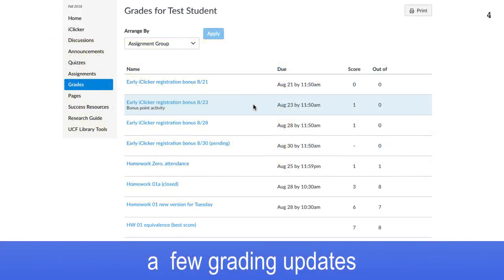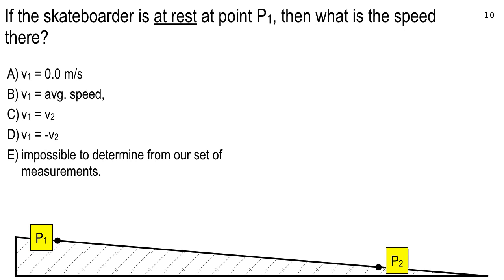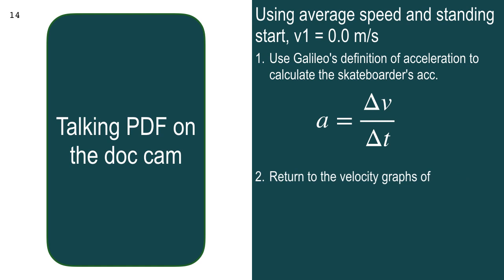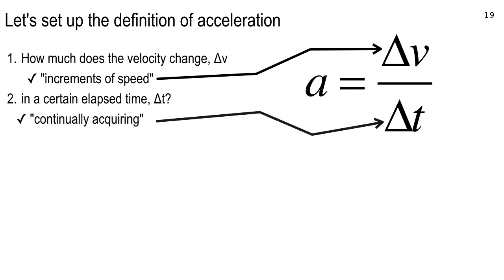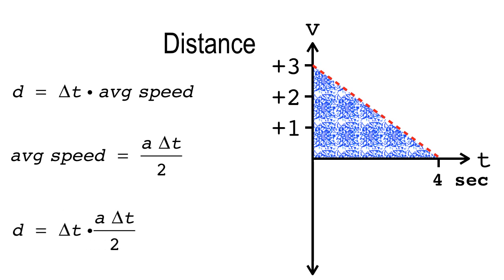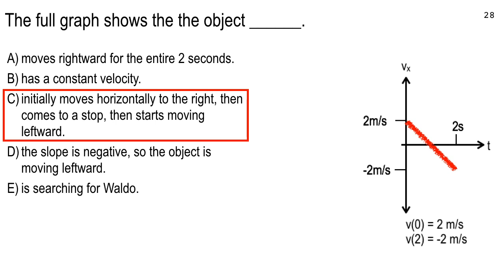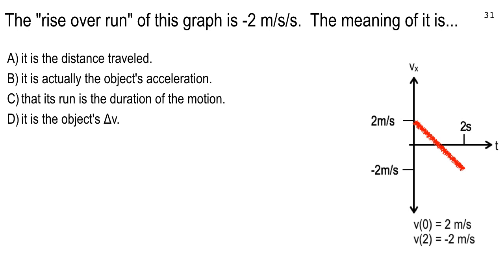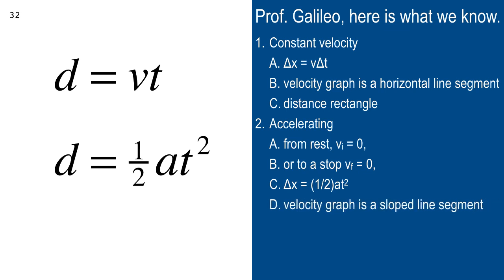Lecture 4, 9 AM, Aug. 30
Logan's Run and distance polygons